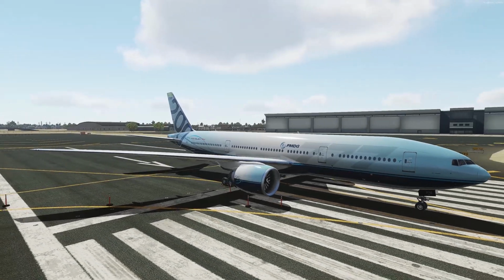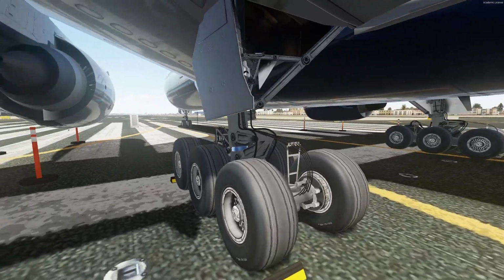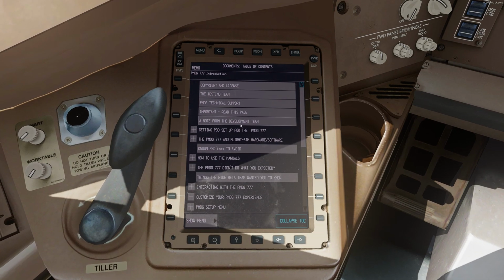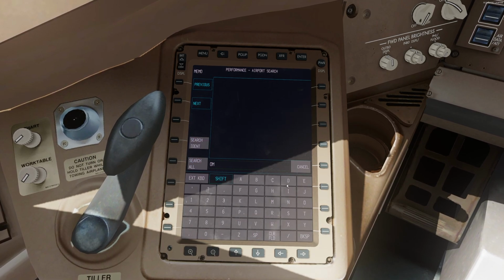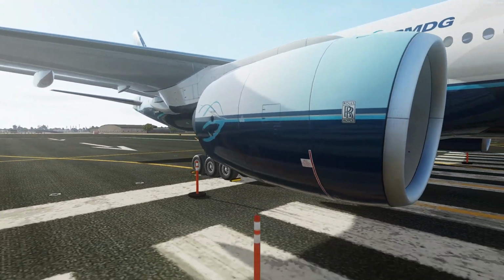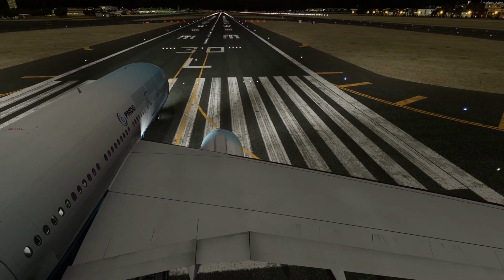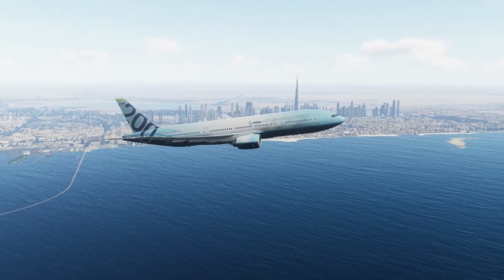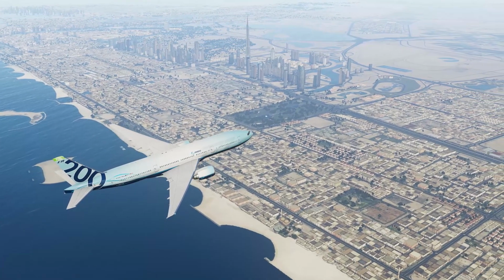PMDG 777-200ER Complete Review | Worth $80? | First Impressions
My first review! In this video, I go through all the new features on the recently released PMDG 777-200ER for Prepar3d v5 (P3D v5).

Addons used:
PMDG 777-200ER
Active Sky P3D
FlyTampa Dubai Rebooted
Global TerraFlora v2
ORBX Global Buildings HD
Reshade (Lucas Cavatoni Preset)
AIG AI Traffic
GSX

PC specs:
Asus ROG Strix Nvidia GeForce RTX 2080 OC @ 1890Mhz
16 GB DDR4 RAM @3000Mhz
1440p 144Hz 27" Acer Monitor

Flight Sim Hardware:
Thrustmaster TFRP T.Flight Rudder Pedals

Timestamps:
0:00 Intro
0:26 External model
1:42 EFB
3:30 PBR
4:07 Sounds
7:28 Price point and final thoughts